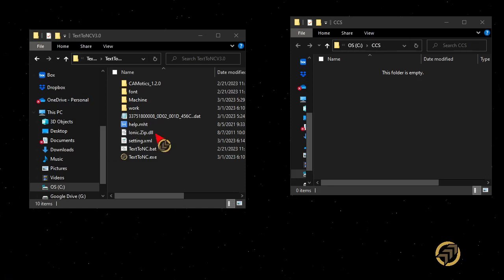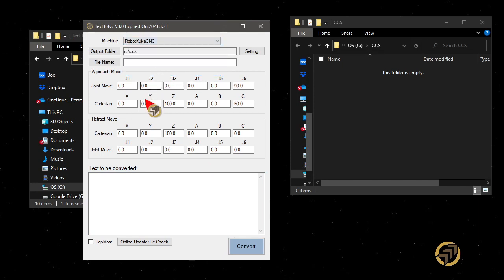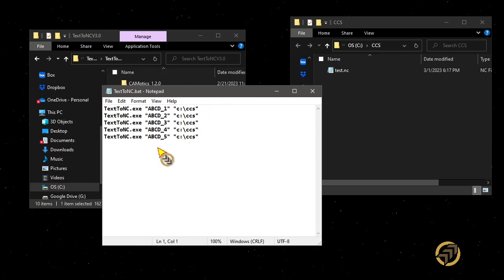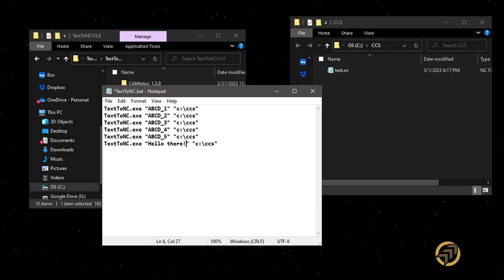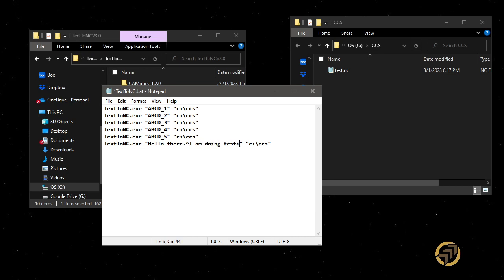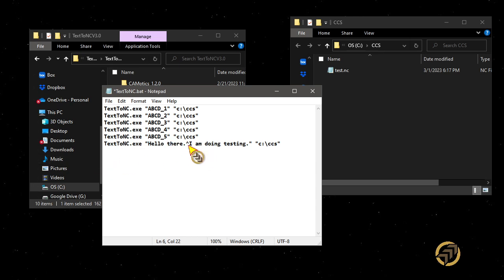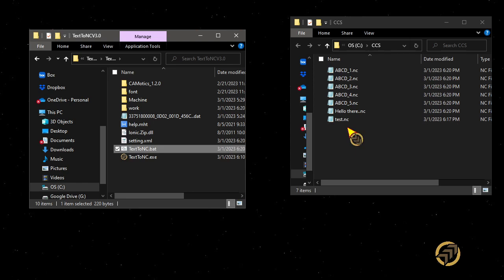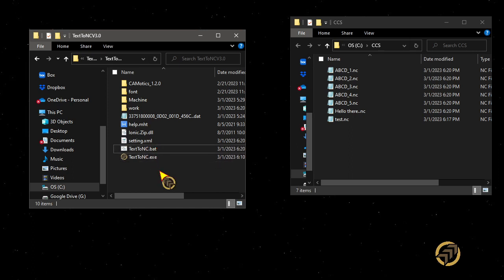TextToNC - Create Gcode by batch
TextToNC is a software that convert plain text to GCode program or robot program.